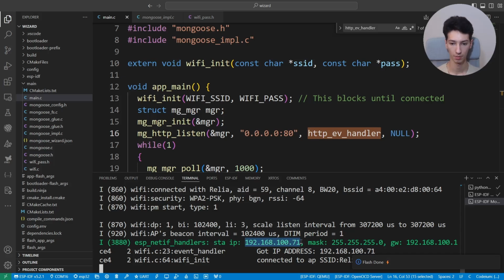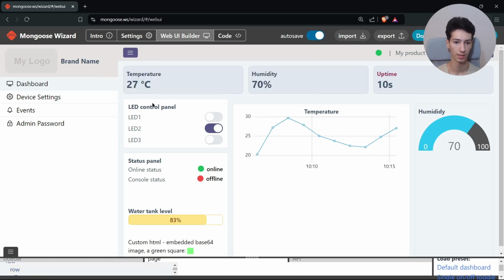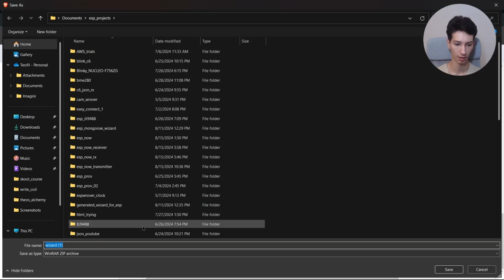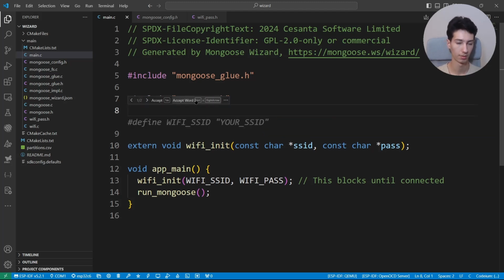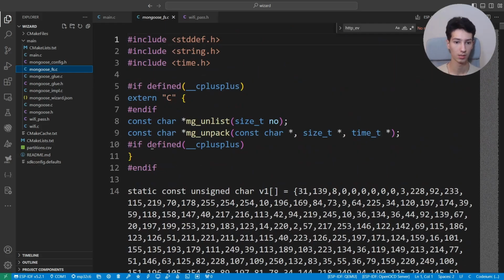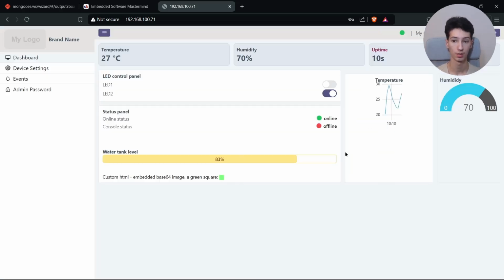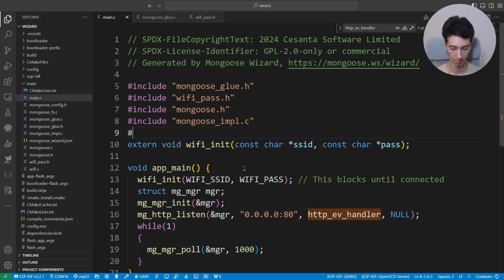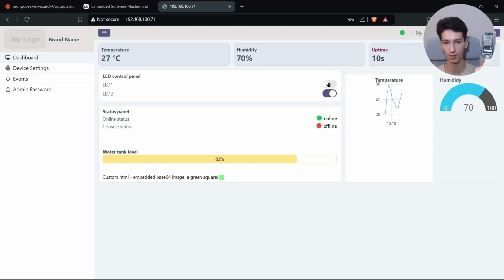Fastest Way Of Creating Web UIs For Any Microcontroller - Mongoose Wizard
Learn how to create a web UI for any microcontroller with Mongoose Wizard! In this video, we'll show you the fastest way to set up a web interface for your ESP32 or any other microcontroller. Say goodbye to complicated setups and hello to easy web development!